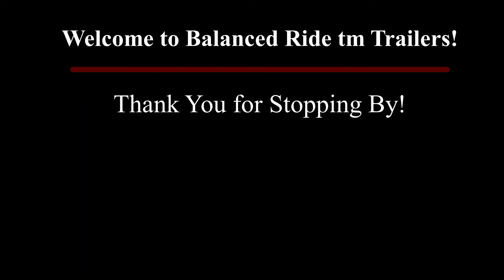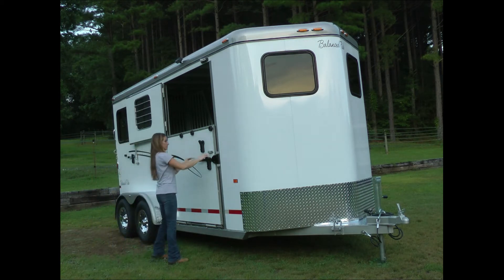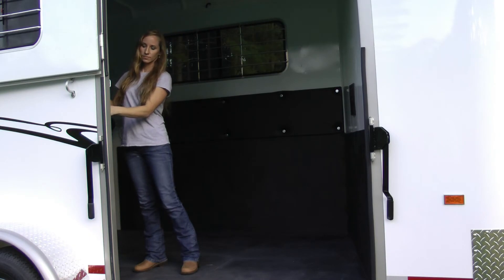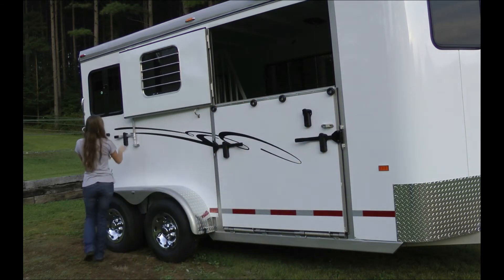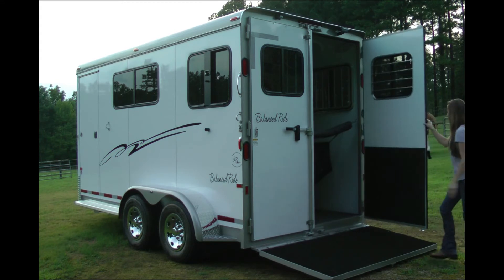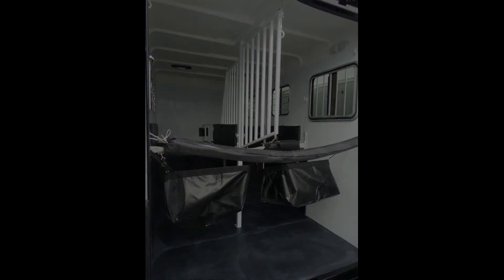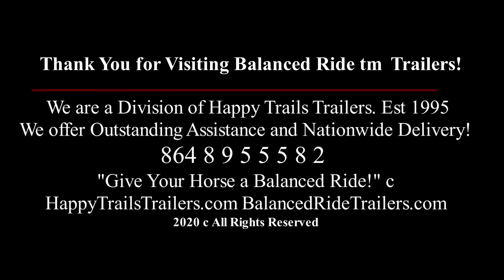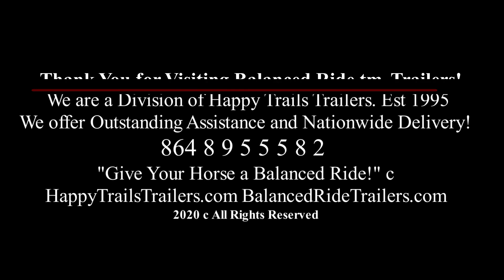Balanced Ride™ Max "Sport" Demo